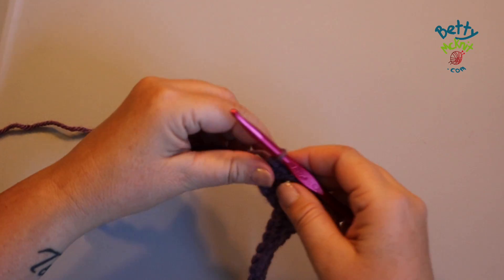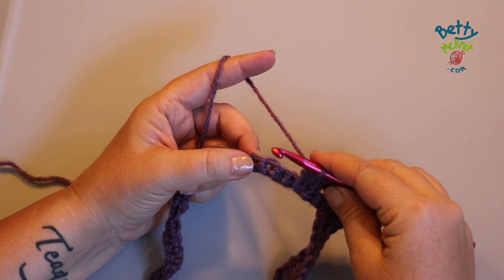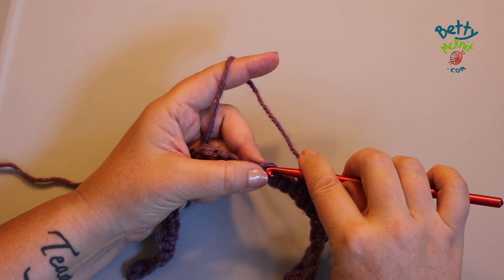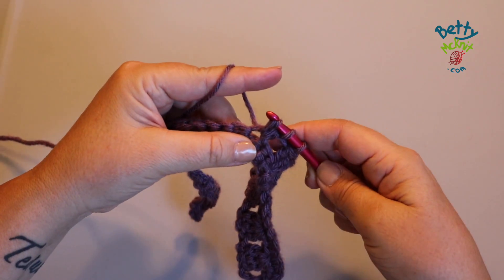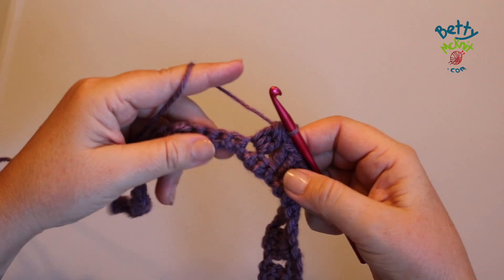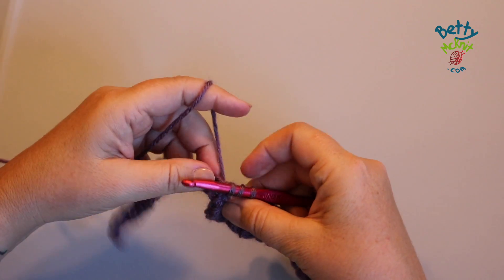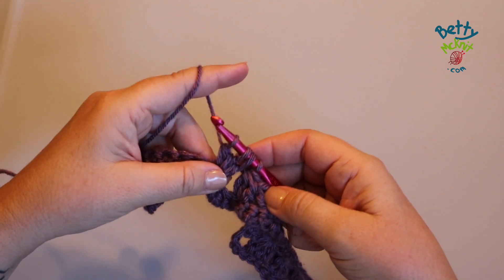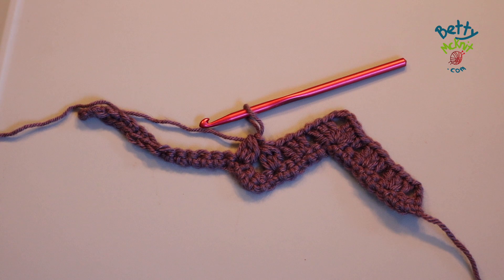6 Day Kid Blanket 3dctog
Video tutorial for the 3 double crochet together (3dctog) on row 2 and 3 of the 6-Day Kid Blanket
Link to pattern: